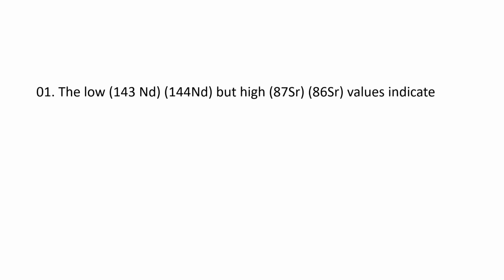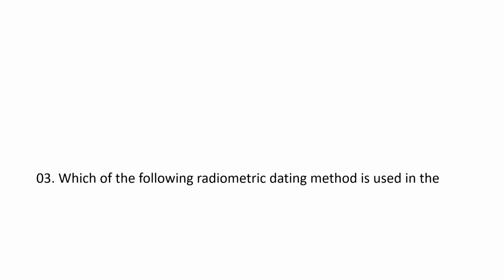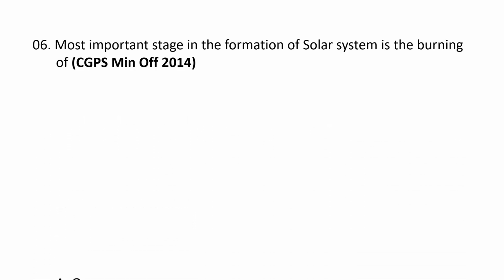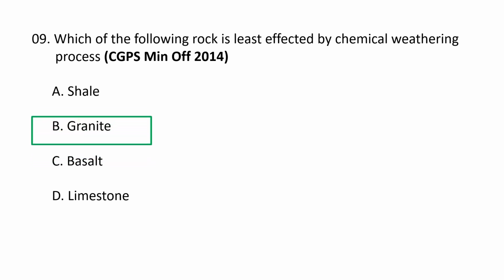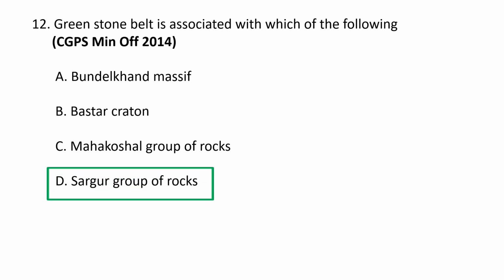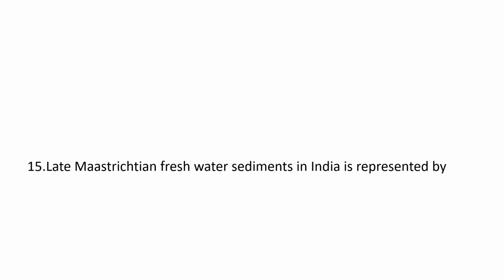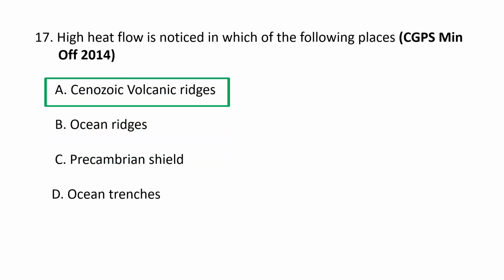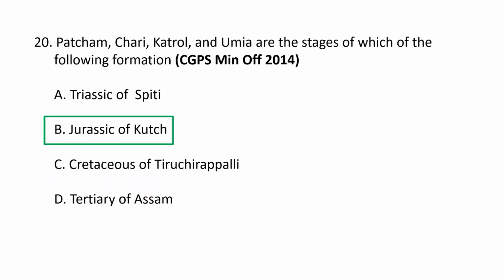CGPS Mining Off 2014 Set 3